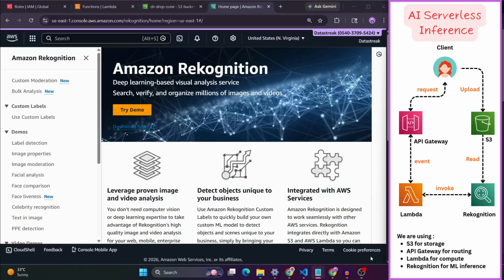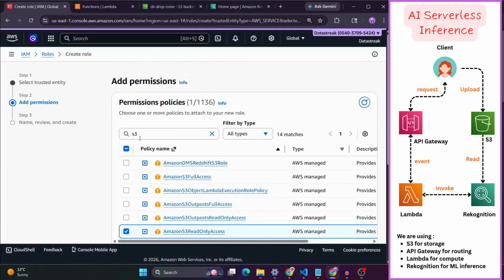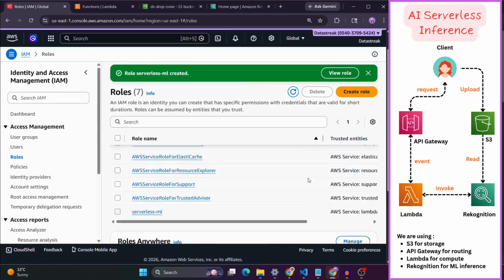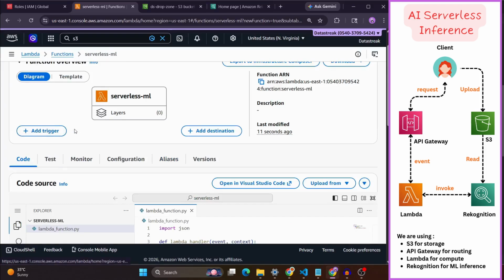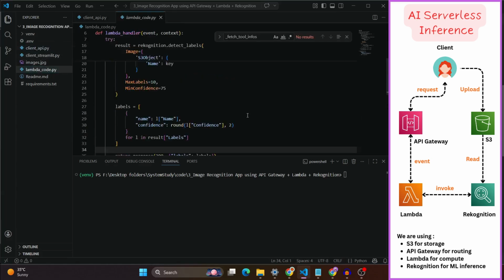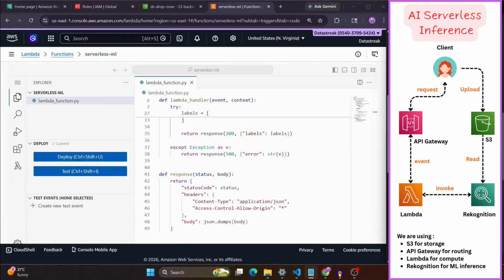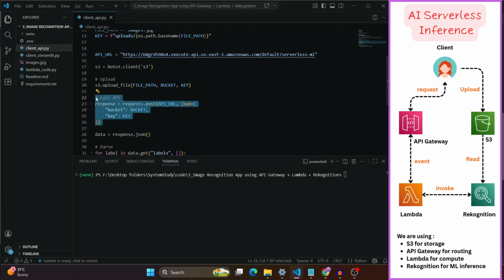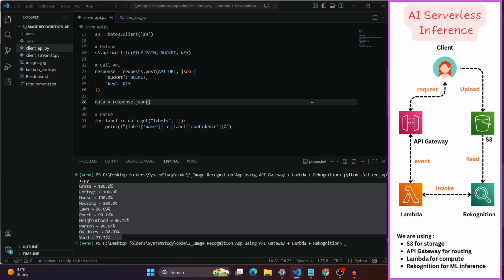Build a Serverless AI Pipeline on AWS (S3 + Lambda + Rekognition) | End-to-End System Design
In this video, we design and implement a production-ready serverless AI architecture on AWS from scratch.

We walk through a real-world system where a client uploads an image, and the backend processes it using AWS Rekognition to return intelligent insights.

🚀 What you’ll learn:
How to design a scalable serverless AI system
Setting up IAM roles and permissions securely
Building a Lambda orchestration layer
Integrating API Gateway with Lambda
Using S3 for decoupled storage and processing
Invoking Rekognition for ML inference
🧠 Architecture Highlights:
Fully serverless (no servers to manage)
Stateless compute using Lambda
Secure access using IAM roles
Decoupled and scalable design pattern
🔥 Extensions you can build:
Async processing with SQS
Store results in DynamoDB
Add OpenSearch for intelligent querying

This pattern is widely used in real-world AI systems and system design interviews, especially for AWS-focused roles.